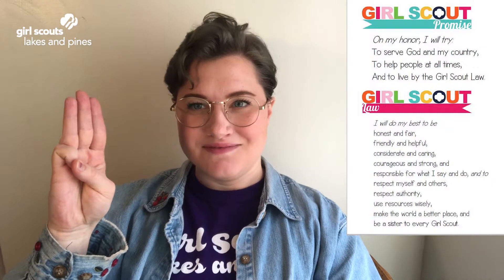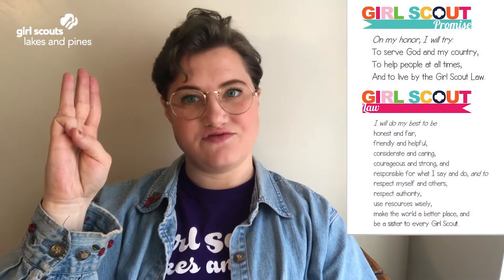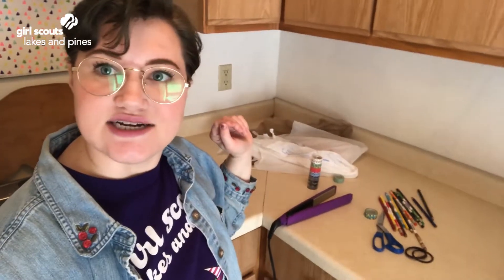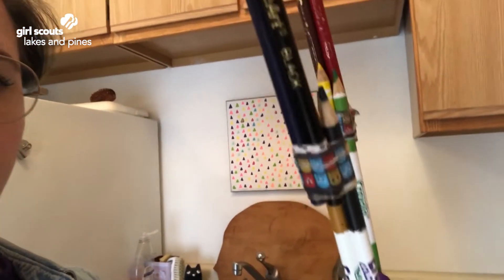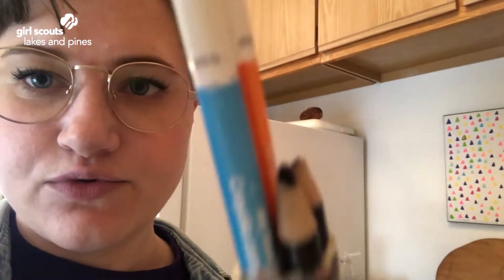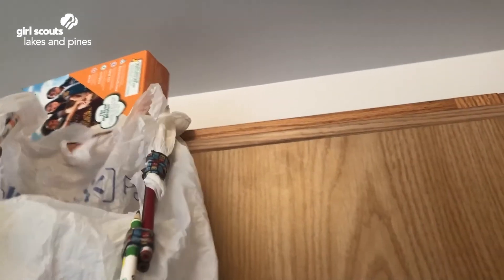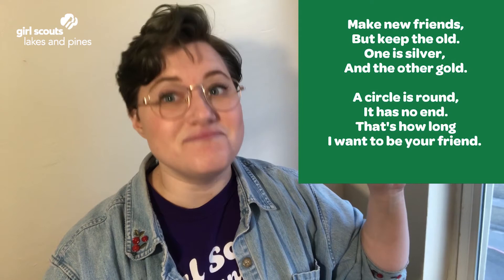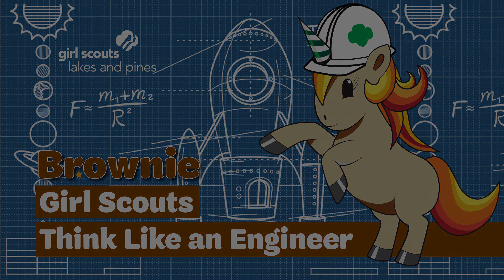Brownie Think Like an Engineer 1 of 4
In this Journey, you will:
1. Find out how engineers use design thinking to solve problems.
2. Do 3 design thinking activities: design and build an assistive device, a water collection device, and a device that can launch a ball across a room.
3. Plan a Take Action project that helps others. If you're a Girl Scout volunteer, go to Volunteer Toolkit for complete meeting plans and activity instructions.